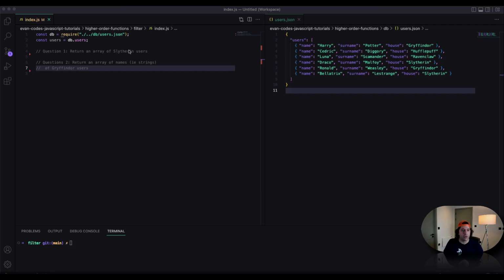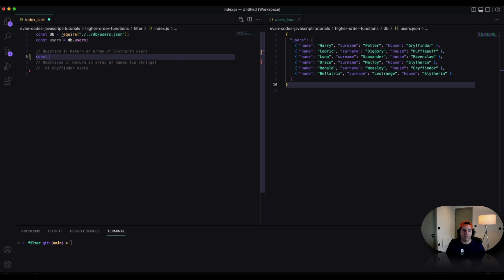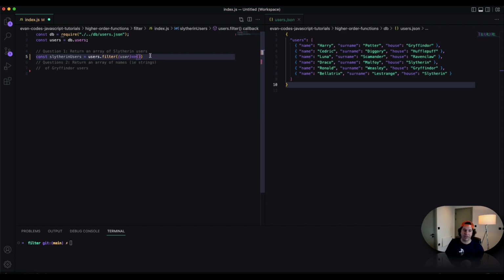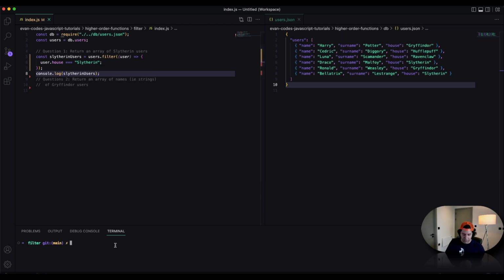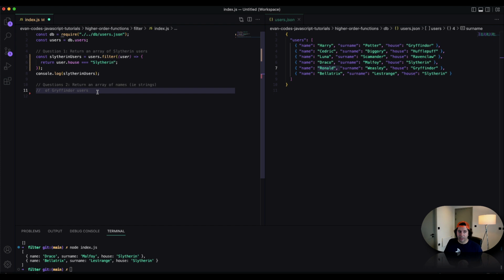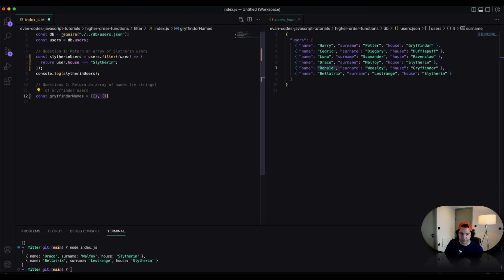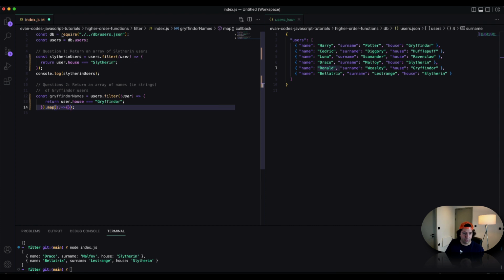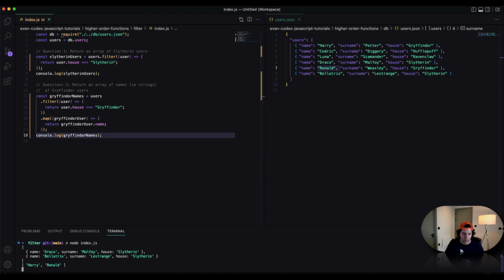JavaScript Array Filter Method | JavaScript Tutorials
Filter method is a JS higher-order function that returns the elements of a given array depending on one condition.